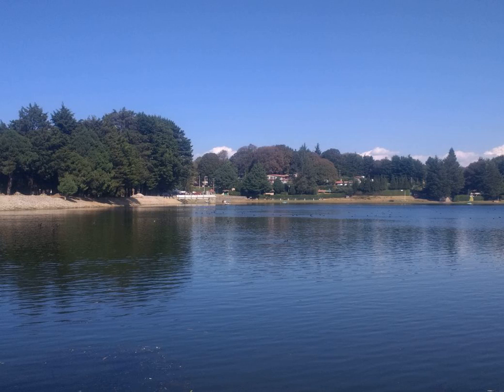Peripheral nervous system - Wikipedia Article Audio